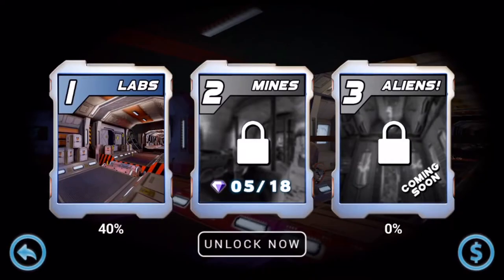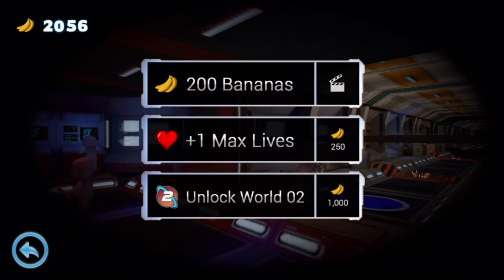Free Game of the Week - Astro Chimp - Gameplay Review & 8 LVL Walkthrough (iOS)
A REALLY fun, free platform game for lovers of classic platformers such as Sonic or Crash Bandicoot. You'll also love it if you love monkeys. It kind of reminds me of the old school iPhone game called Sway.